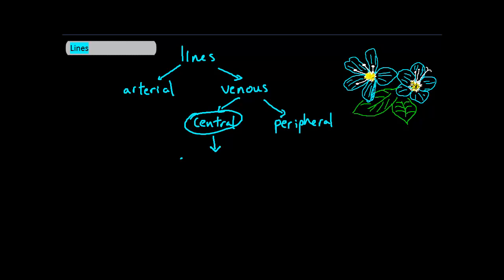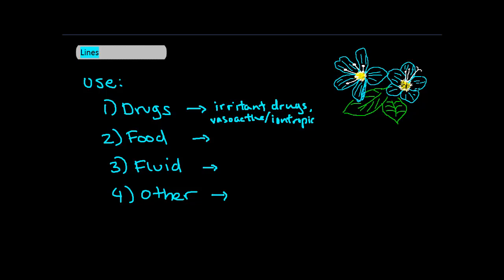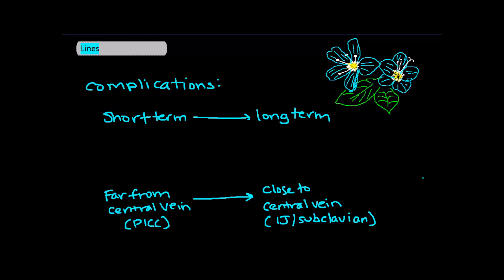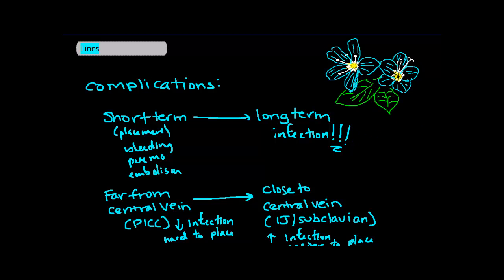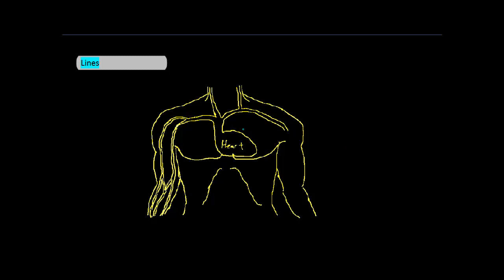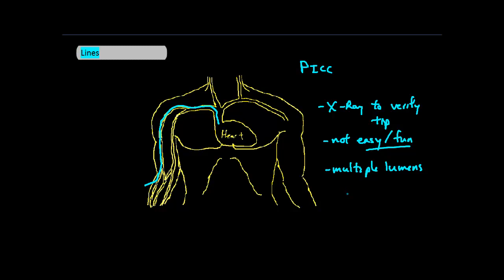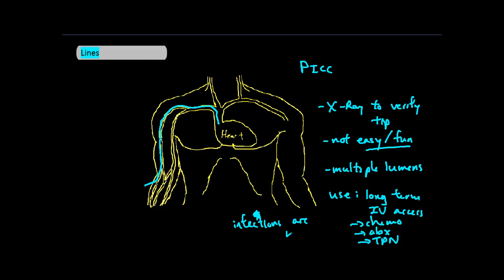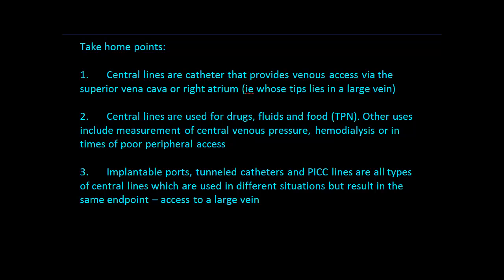Types of Medical Lines part 2 - Central [UndergroundMed]